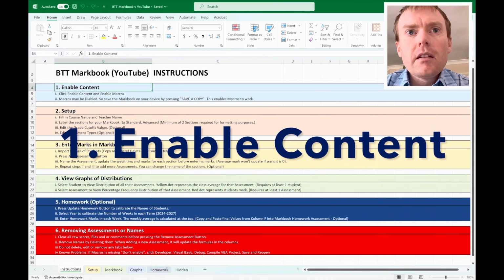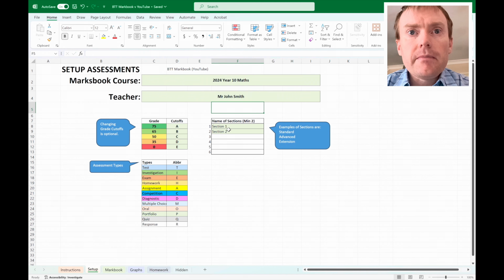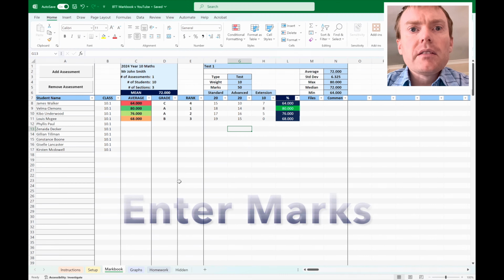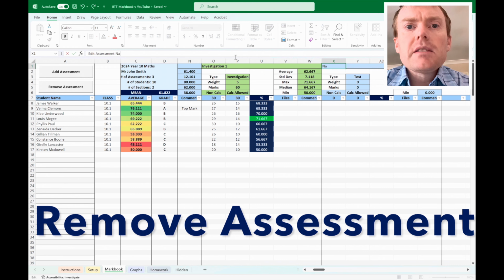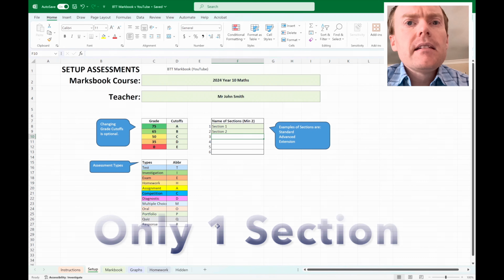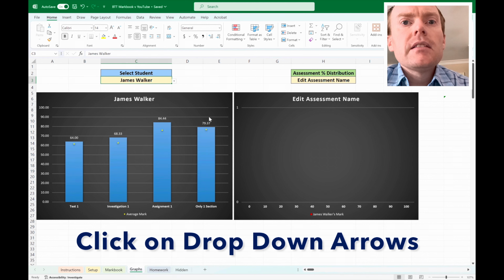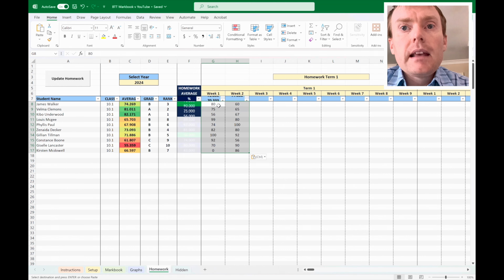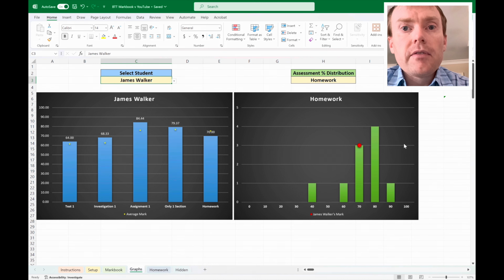Powerful Excel Marks Book for Teachers (5 mins Beginner Guide)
I created this Marksbook using Microsoft Excel to help teachers who may not have access to an electronic version that works. It is currently not available for general use as it still requires testing.

Chapters:
0:00 How to Enable Content and Macros
0:36 Setup Markbook
1:05 Input Student Names and Marks
1:54 Adding Assessments
2:25 Removing Assessments
3:00 Add Assessment with One Section
3:33 Graphs and Distributions of Marks
4:08 Homework (Optional)

Finally here is a link to a follow-up video that explains more of the features of this Marksbook.